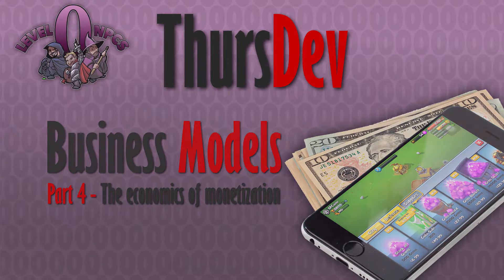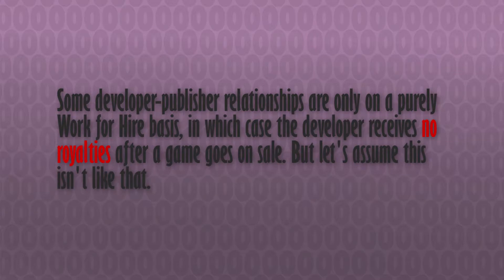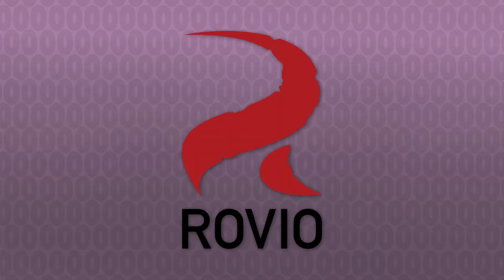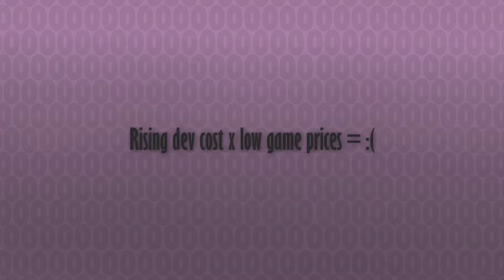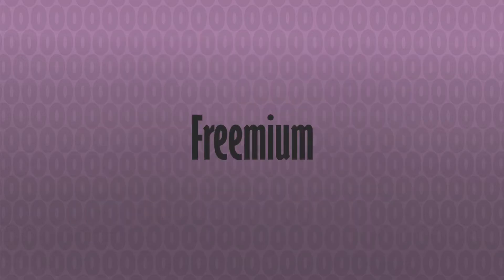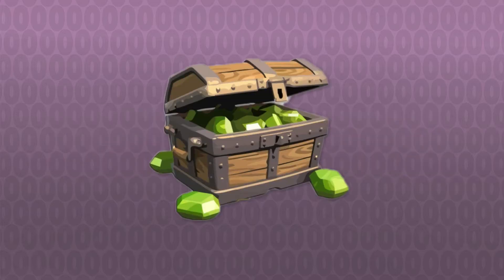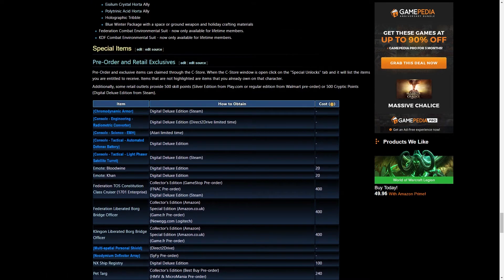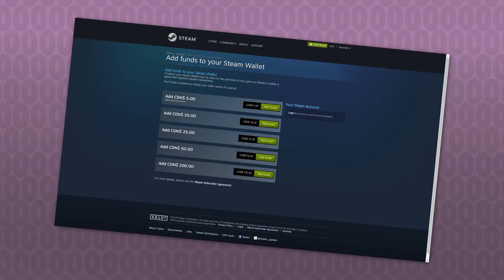ThursDev: Business Models - Part 4: The economics of monetization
This week, Luke puts on his producer hat to talk a little bit about the more serious side of the economics of game business and monetization models. He delves into the reasoning behind the introduction of DLC & microtransactions into modern games, how they're implemented and what market conditions led the games industry to start to shy away from the purely premium model and start to look toward adopting secondary monetization schema like premium currency-based microtransactions. He also thinks a bit about the future of game pricing, and how the platform holders really hold the key to escalate, or prevent, the next evolutions in game monetization.

0:00 Intro
0:50 Game monetization goals
1:30 Development costs & profits recap
2:30 Stats on average game copies sold
3:20 The devaluation of video games
5:25 An argument for secondary monetization
6:50 Exploring the Freemium model
8:33 An overview of premium currency
10:33 Current monetization trends & challenges
12:03 Outro